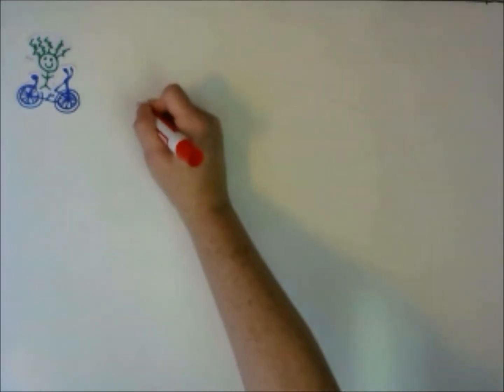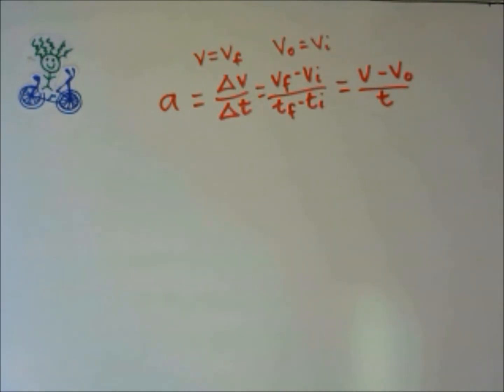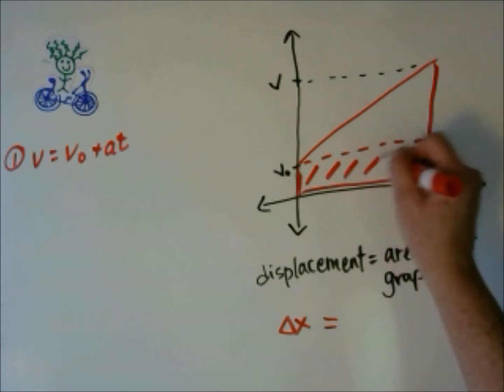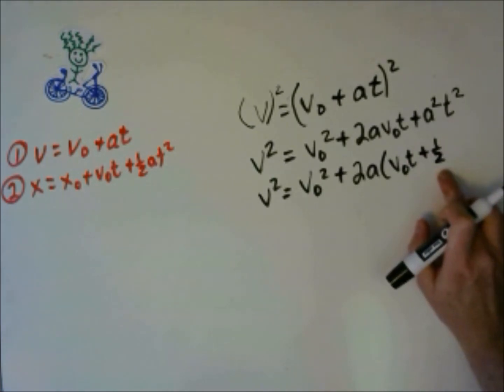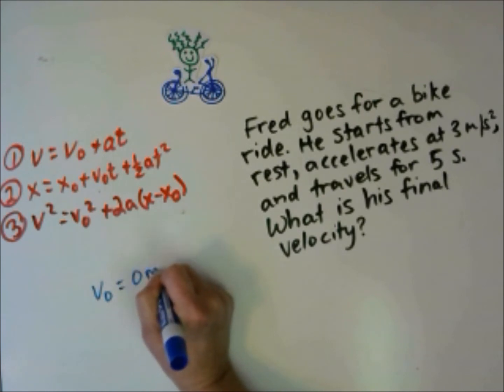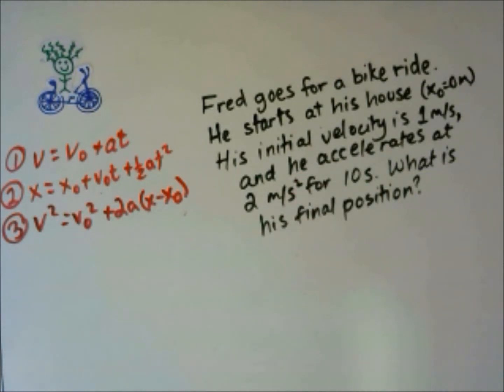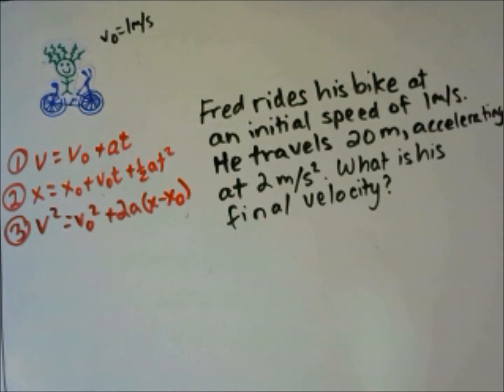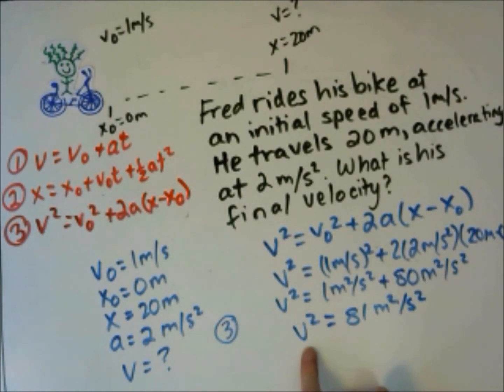APP1 1.5 Kinematic Equations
Kinematic Equations